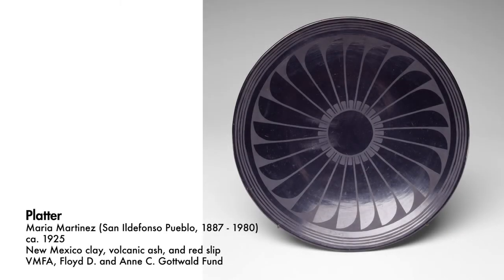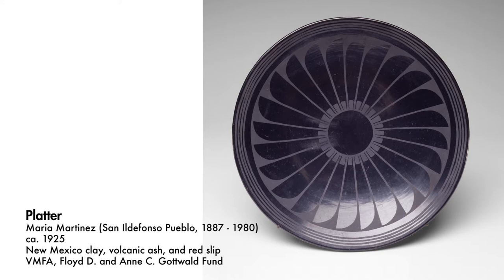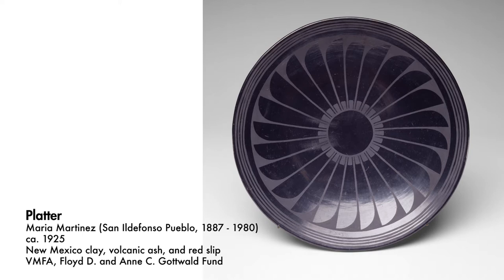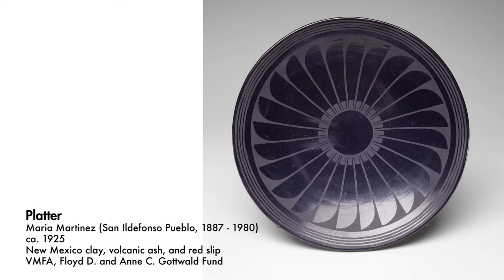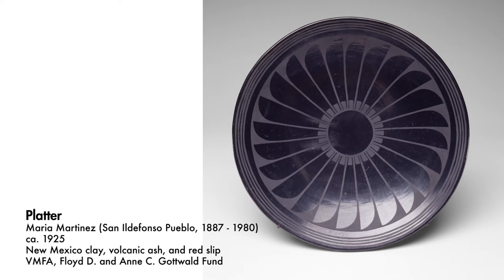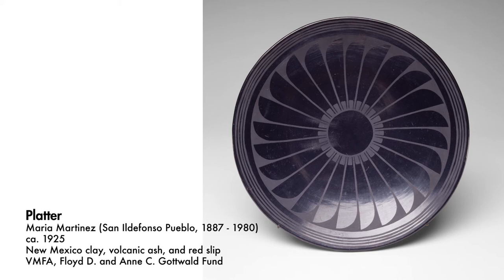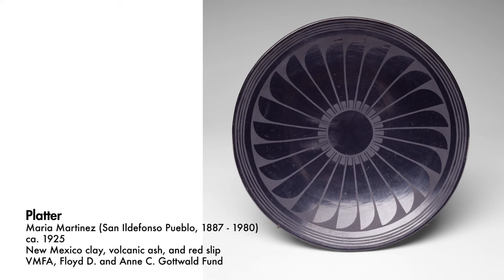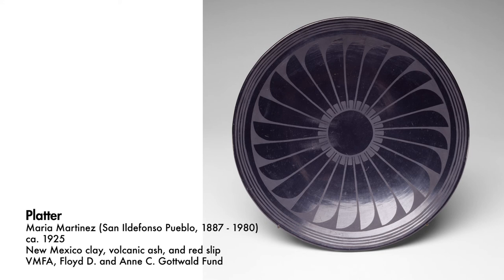Hear My Voice: Virgil Ortiz discusses Maria Martinez Platter